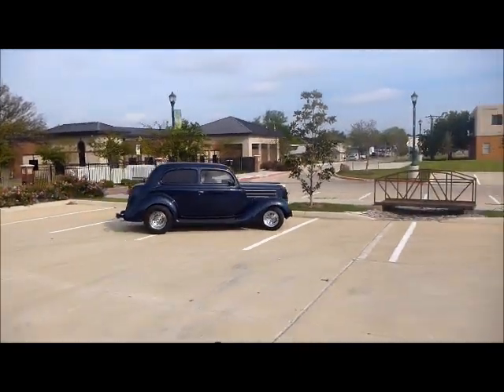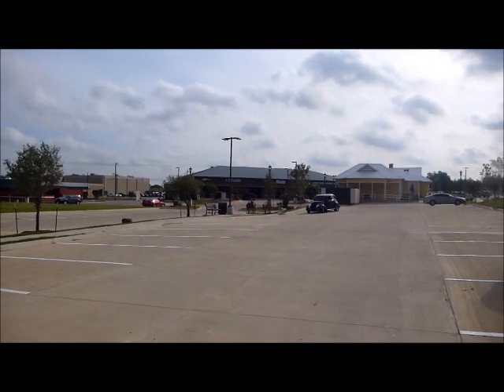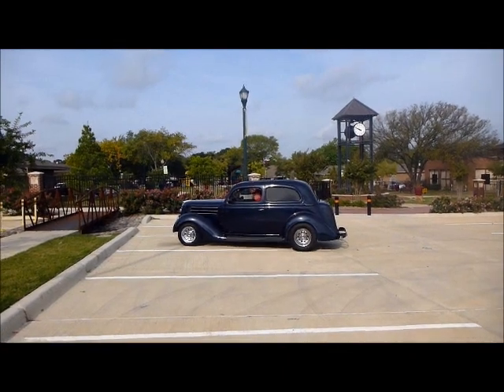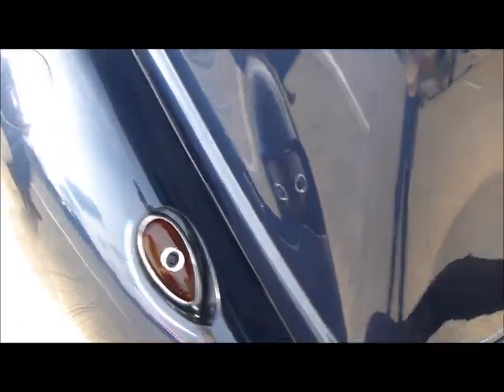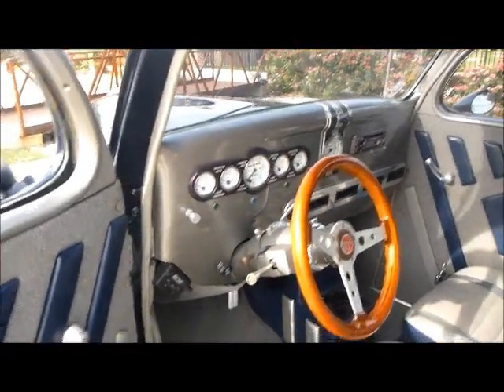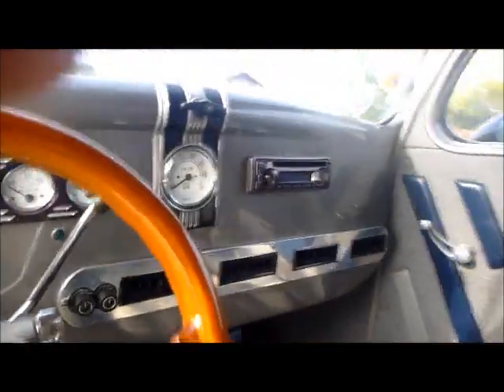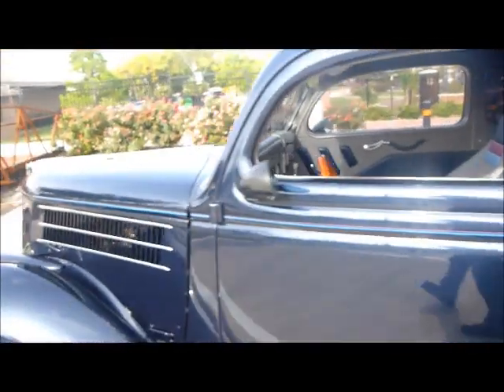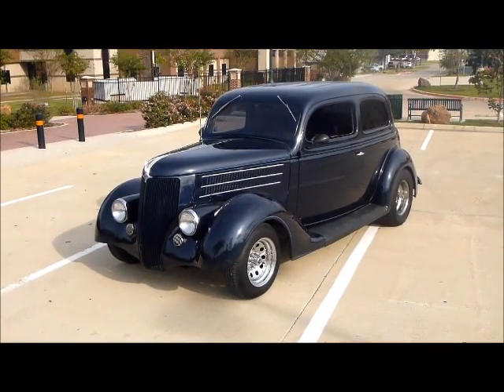1936 Ford Sedan Humpback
1936 Ford Humpback Sedan
Metallic Blue
Gray Vinyl & Tweed Interior
VDO White Face Gauges
Tilt Column
Grant Mahogany Wheel
Center Console
AM/FM/CD Stereo
AC
350V8
4 Speed OD Automatic
Power Brakes (disc in front)
Mustang 2 Front Suspension
S10 Rear End
Very Dependable Street Rod
check it out at
Classical Gas Enterprises
and remember
"There's A Future In The Past With Classical Gas"